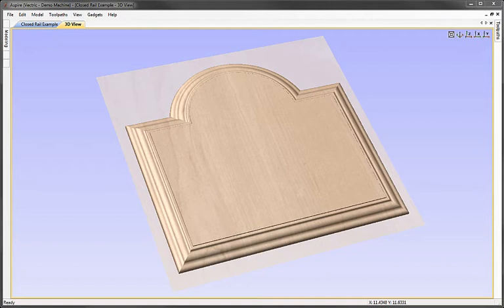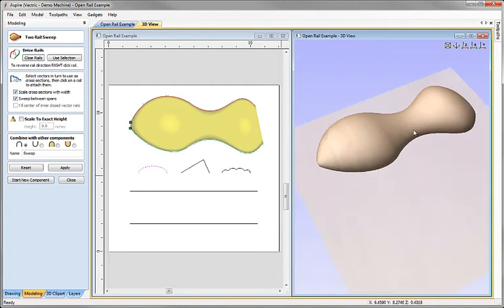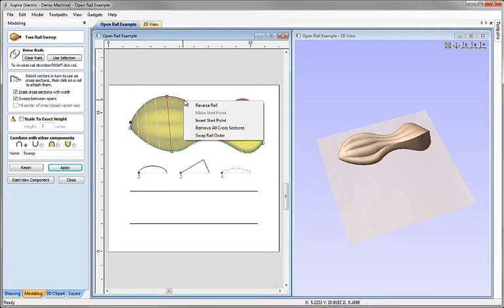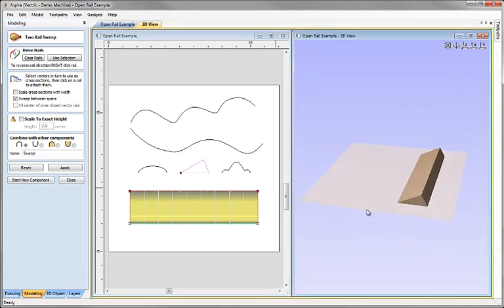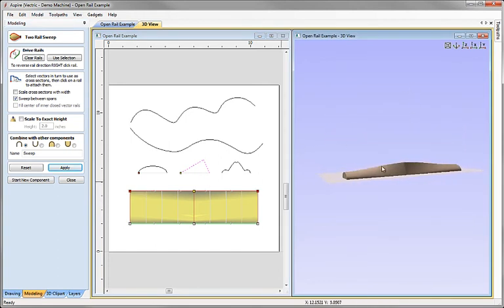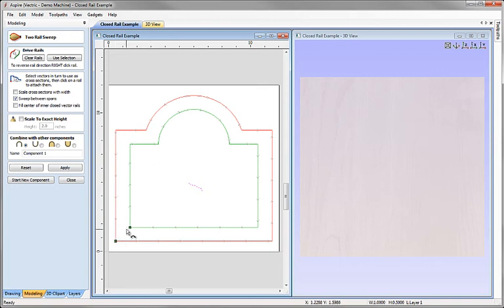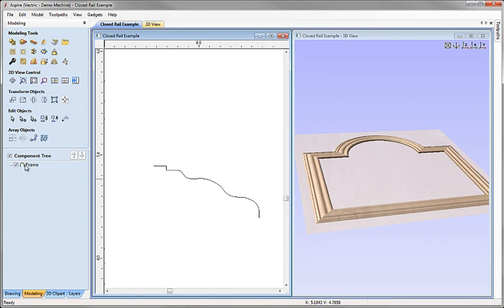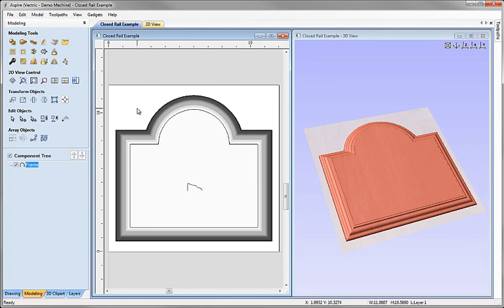G06 - Two Rail Sweep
***PLEASE NOTE: This Tutorial was created to demonstrate the features in V4-4.5(Aspire)  which is no longer the current software available, and is here for reference to customers using V4,4.5 (Aspire) . Please refer to the latest software playlist for the current set of tutorials.***
This video contains a detailed guide to all the options in the Two Rail Sweep function. It shows how to create components using both open and closed vectors for the rails and covers all the different ways of adjusting the type of shape you get from a set vector rails and cross sections.